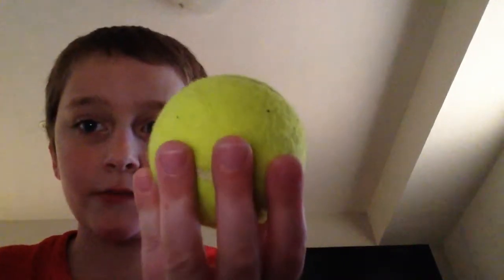Tennis Ball playing